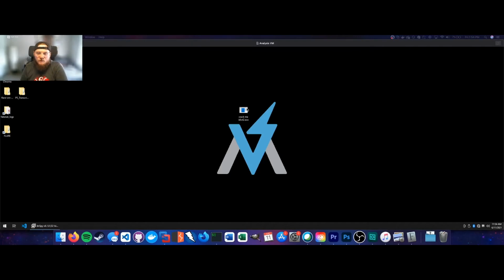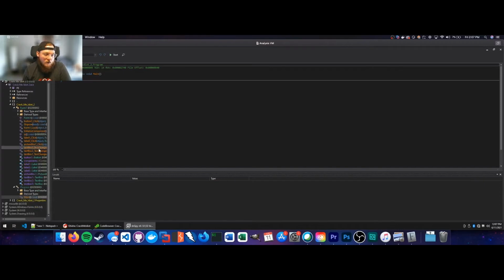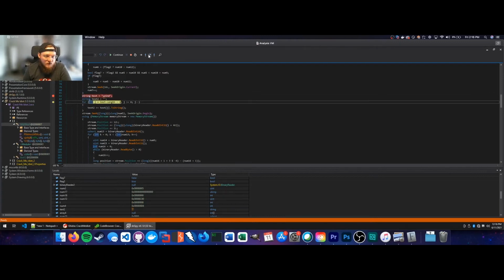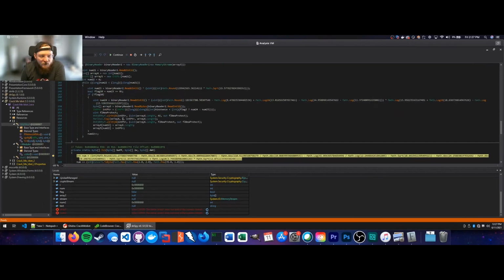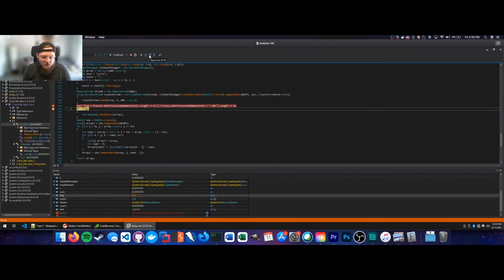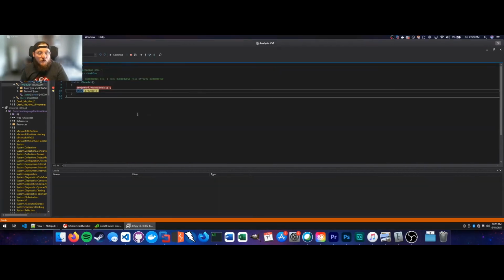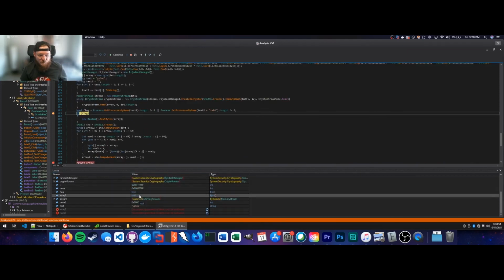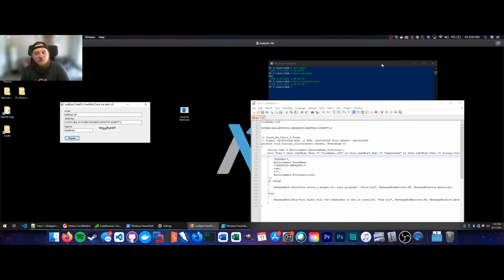Walkthrough - CrackMeIdiot.exe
In this video, we'll examine a .NET Binary that wants a serial key and several other pieces of information, learn how to use dnSpy to examine it, and finally write a keygen for the program in PowerShell.